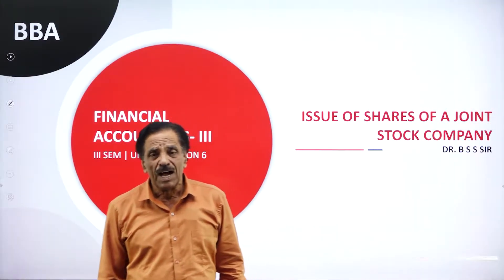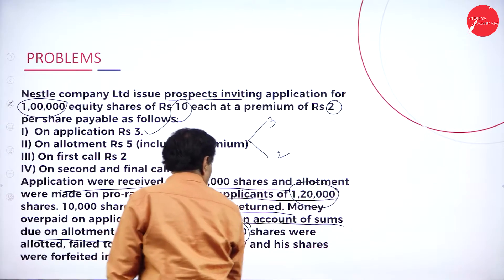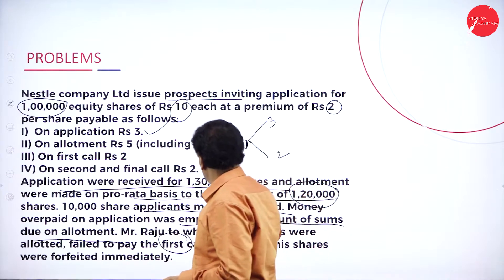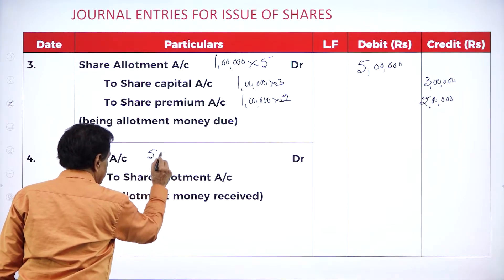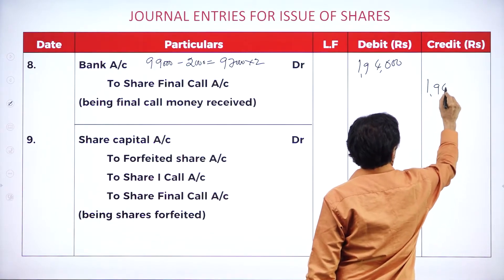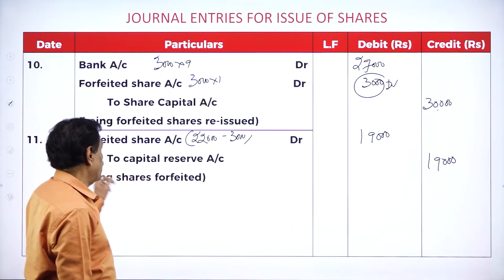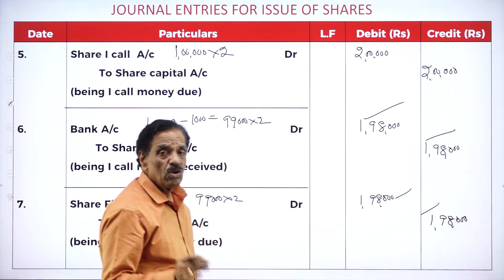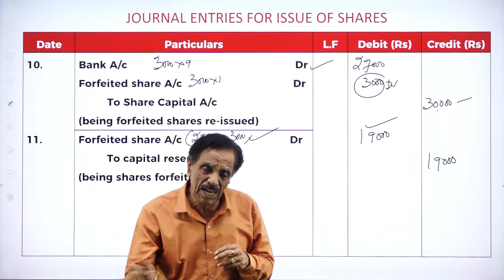DAY 06 | FINANCIAL ACCOUNTING III | III SEM | B.B.A | ISSUE OF SHARES OF A JOINT STOCK COMPANY | L6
Course : B.B.A
Semester : III SEM
Subject :  FINANCIAL ACCOUNTING - III
Chapter Name : ISSUE OF SHARES OF A JOINT STOCK COMPANY
Lecture : 6